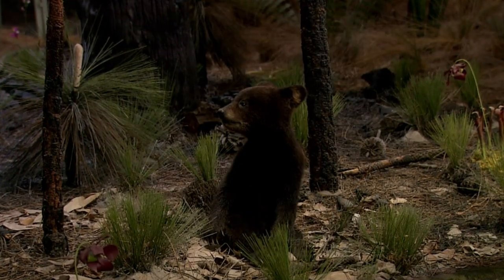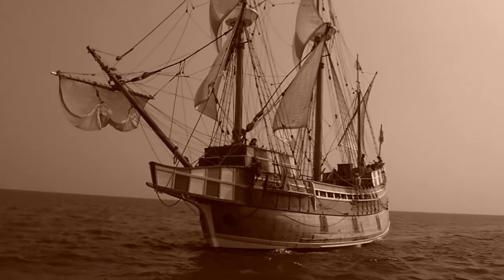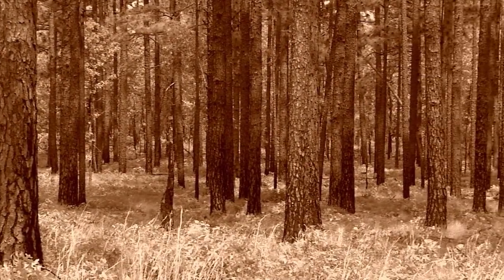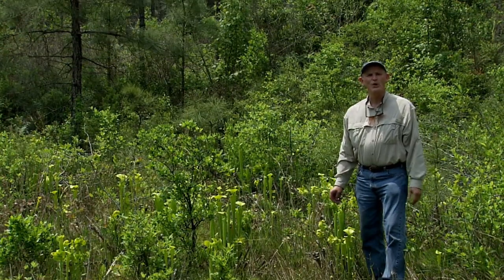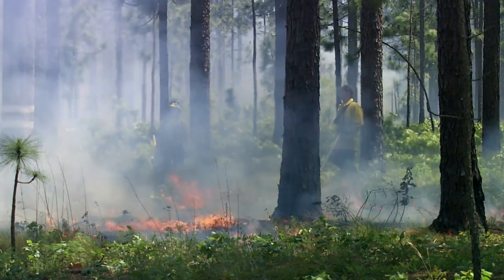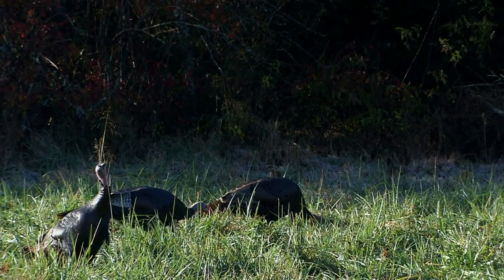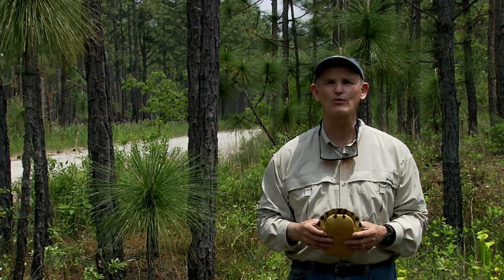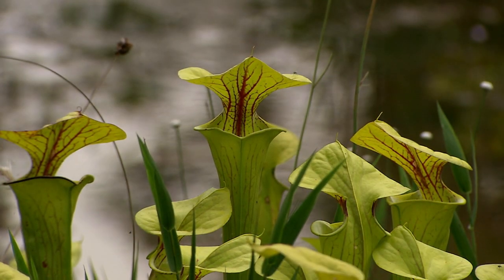Fire In The Longleaf Pine - Exploring North Carolina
Many know it from our State’s Toast: “Here’s to the land of the longleaf pine…” The longleaf has had a long and troubled history in the Southeast. It once covered 94,000,000 acres from Virginia to Texas, but longleaf forests now cover less than three percent of its original range. In North Carolina alone it was the dominant tree in 50 counties in the early 1800’s.